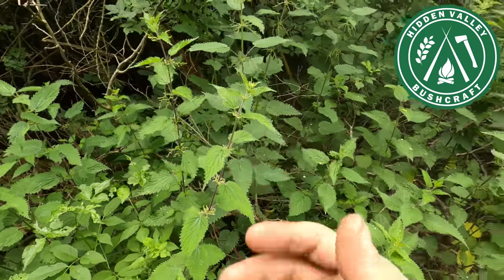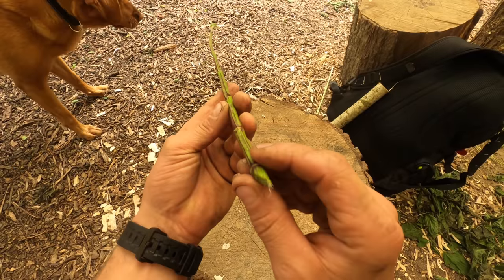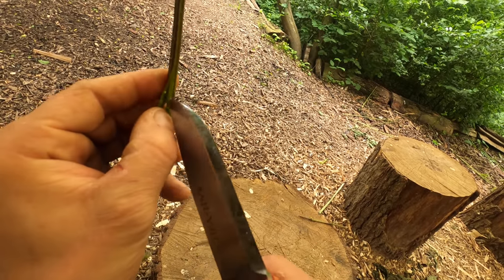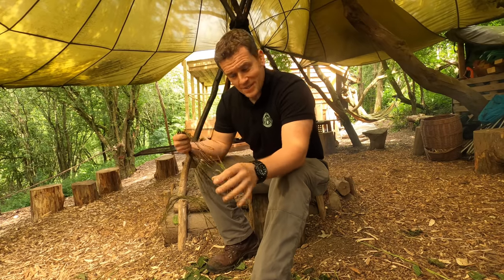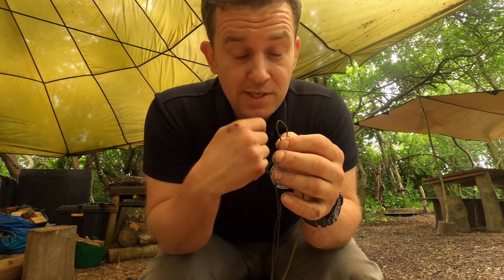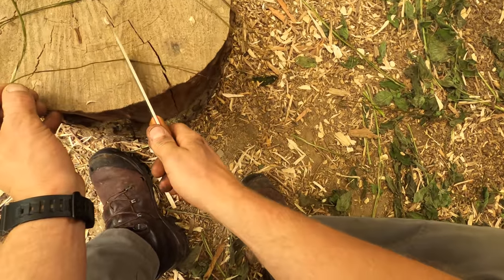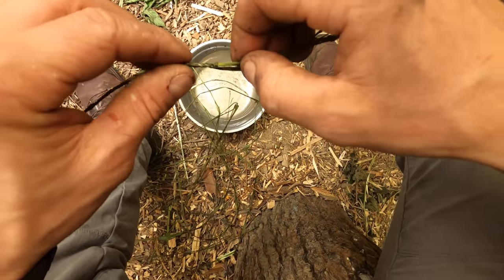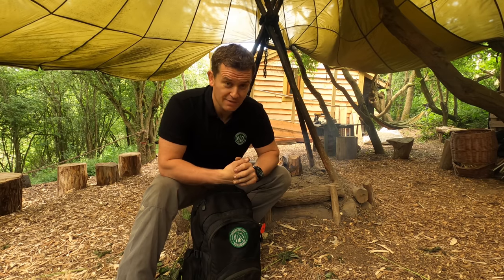Natural Cordage | No String? No Problem! | Ex-Royal Marine Shows You How | Nettle Cordage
Nettle cordage tutorial.
Here I show you how to make Natural Cordage from stinging nettles and share my top tips on how to handle them to avoid getting stung.

Casio solar powered watch
Stryke trousers

Urtica dioica,   urtica urens - the two types of nettle in the UK.

Essential bushcraft, cordage, primitive technology, bow drill natural cordage, natural cordage materials, survival cordage, bushcraft essentials, basic bushcraft, campcraft.